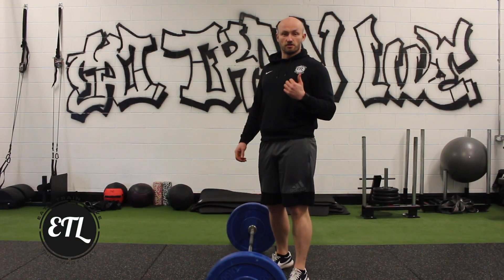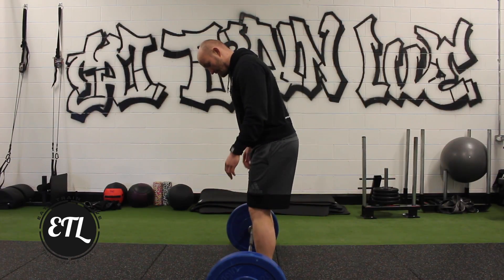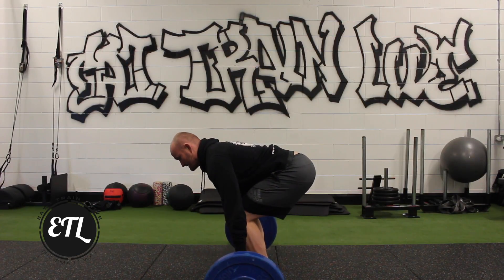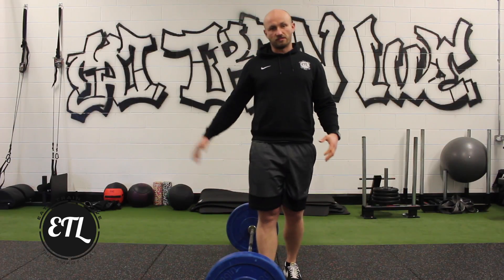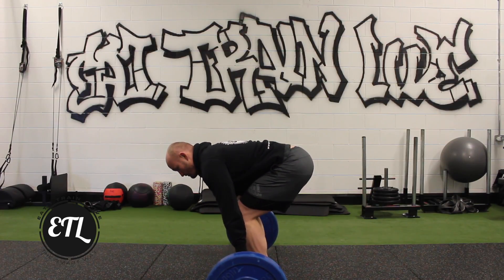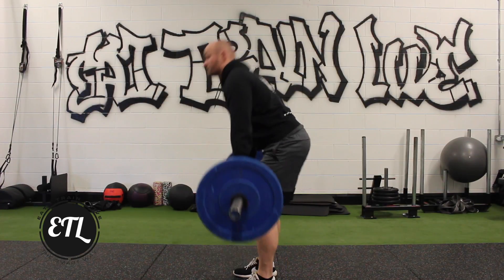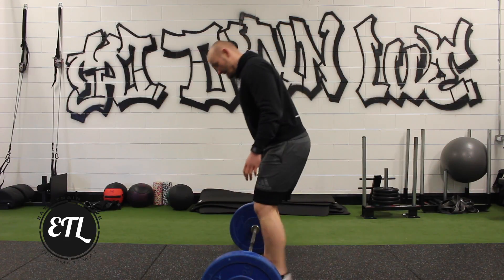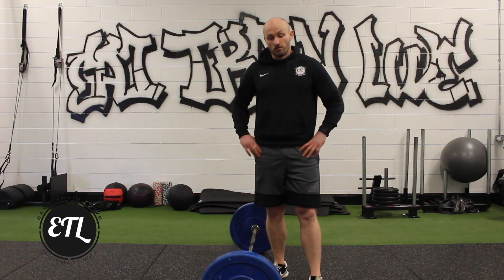Deadlifts- Eat Train Live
How to perform a deadlift with Eat Train Live